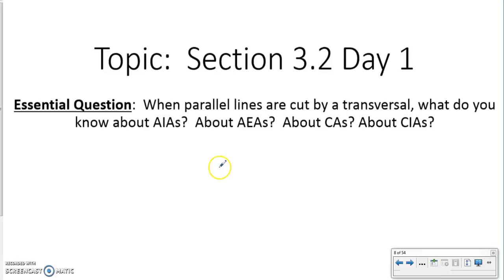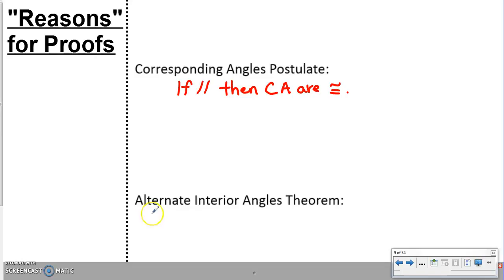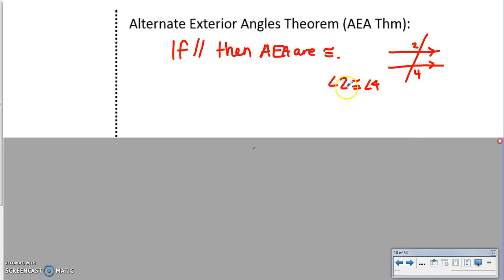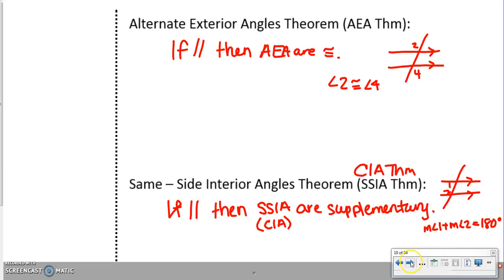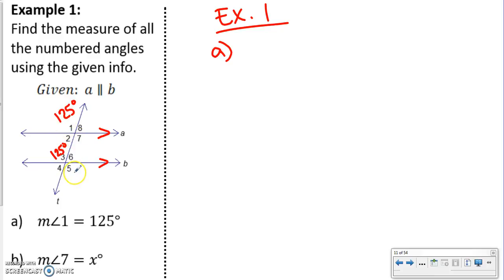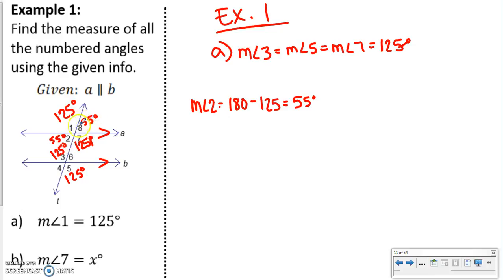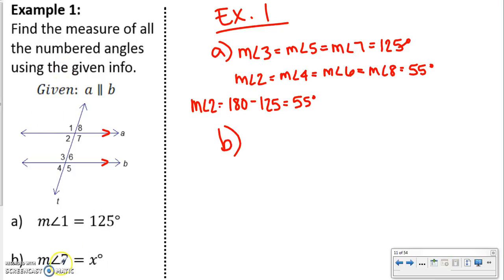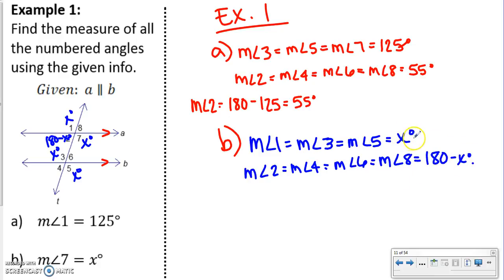Section 3 2 Day 1 Notes #1